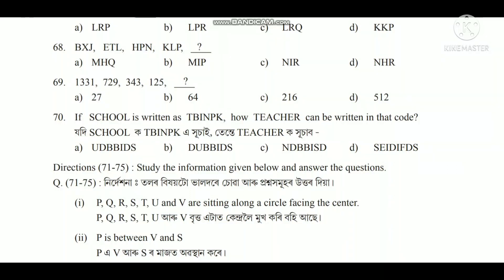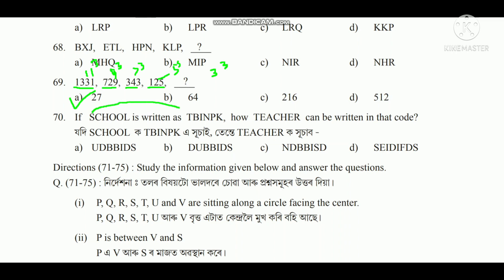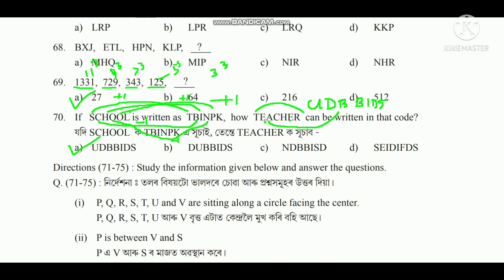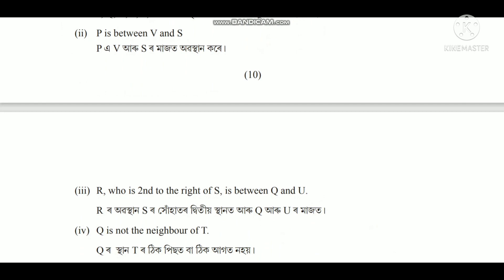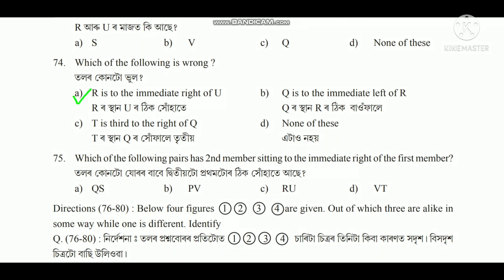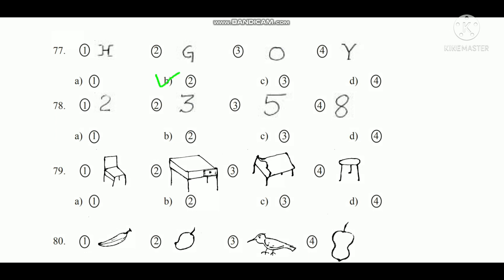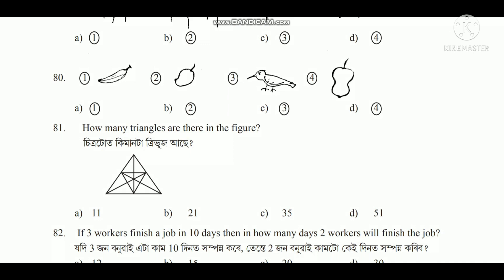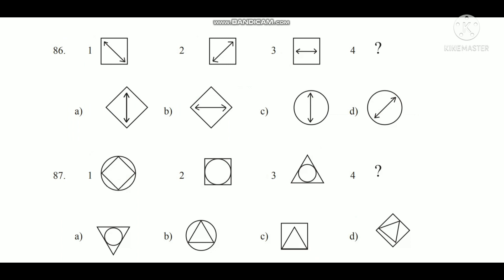Class 8 Question NO. 69 to 90 scholarship Exam 2020-21 MAT solved question paper#NMMS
Series completion is an important type of Verbal reasoning.
Missing number test:
In this video I'm going to explain about some common reasoning questions that can be asked in competitive exams.
I. this type of questions, a figure is given which is divided into certain parts. Each part bears  a number, alphabet or both and one part is blank. Numbers/alphabets follow a certain pattern or rule. So candidate required to analyse the given figures decipher the rule/pattern and then fill the blank space with the appropriate answer.

link for my previous video